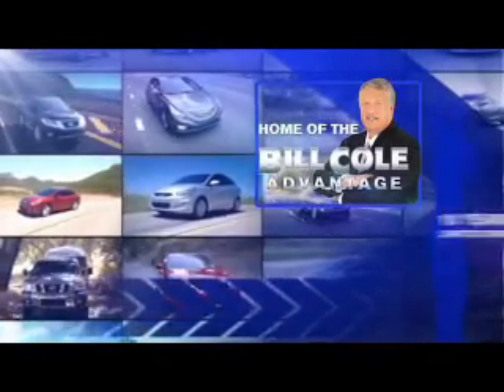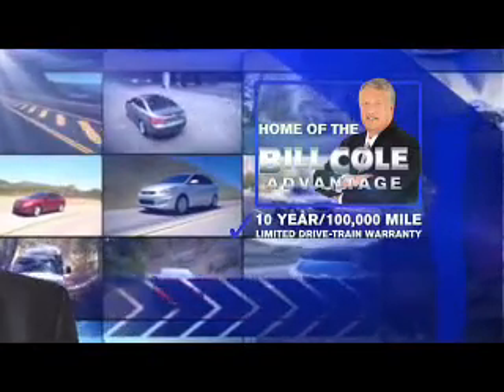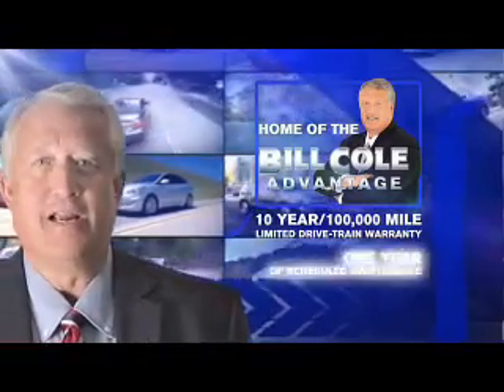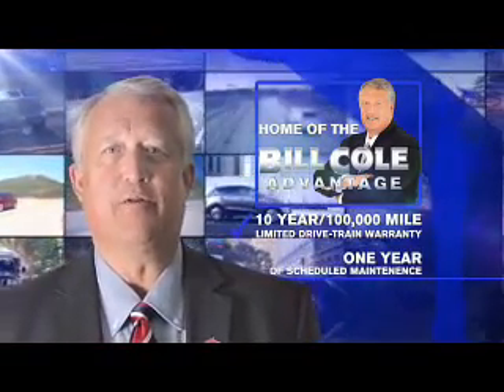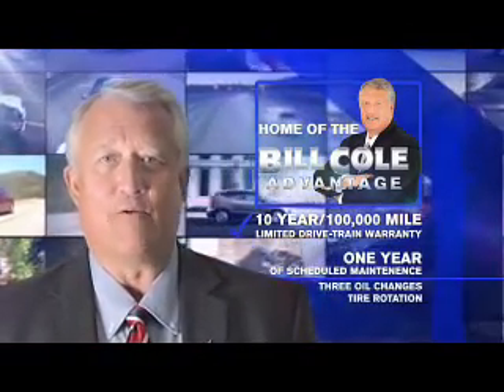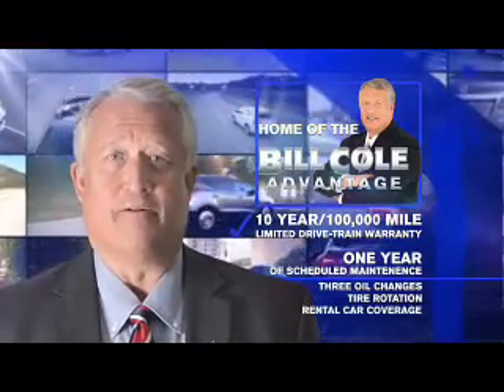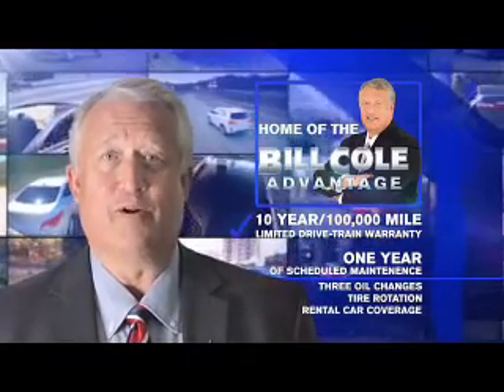2015 Nissan Rogue Select NX4531 - Bluefield WV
Year: 2015
Make: Nissan
Model: Rogue Select
Trim: S
Engine: 2.5 liter 4 Cylindercylinder AWD
Transmission: CVT
Color: Dk. Blue
Mileage: 1
Address:
VIN:JN8AS5MV7FW770594